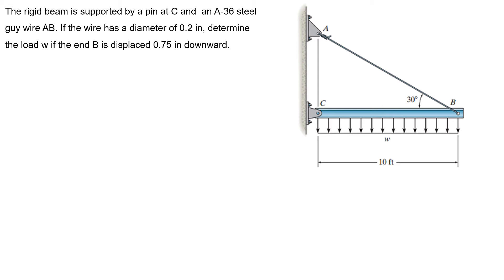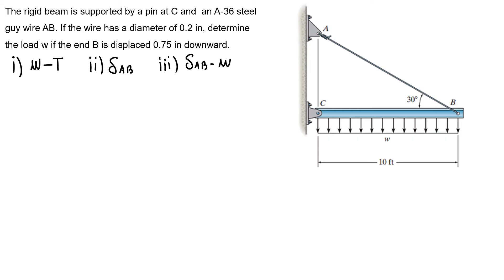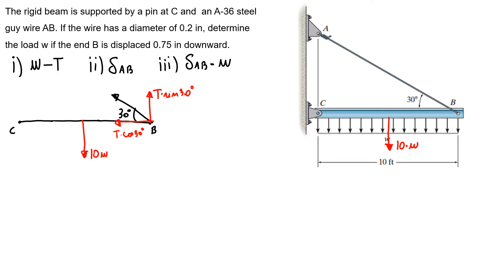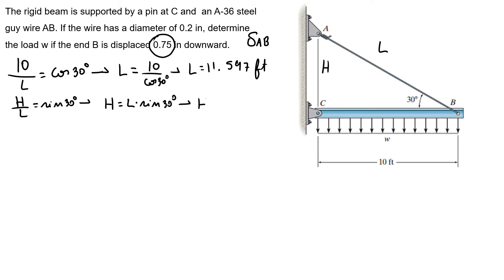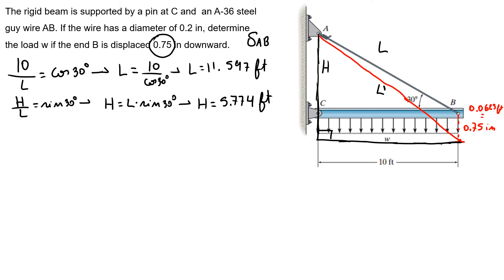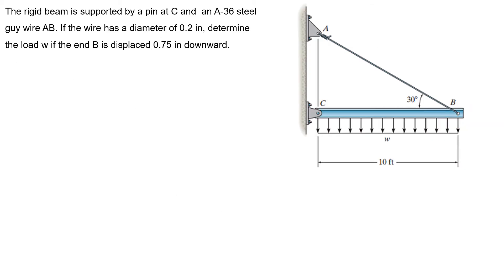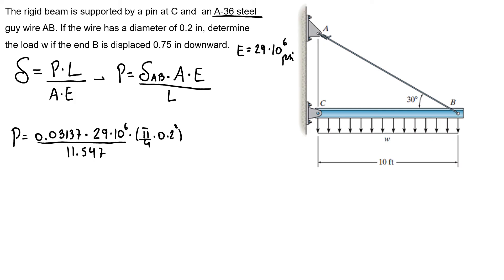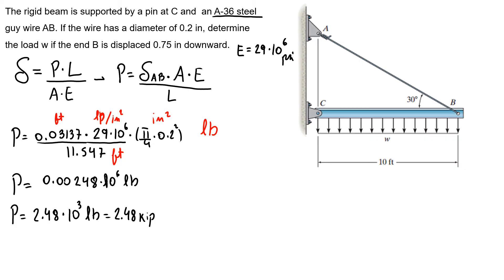Internal Loading - Exercise 2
The rigid beam is supported by a pin at C and  an A-36 steel guy wire AB. If the wire has a diameter of 0.2 in, determine the load w if the end B is displaced 0.75 in downward.

Exercise retrieved (modified) from Hibbeler Statics and Mechanics, 5e